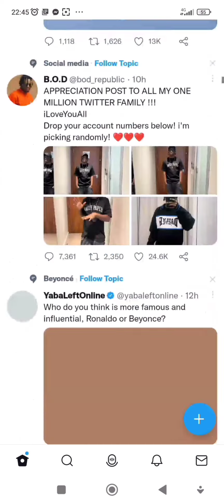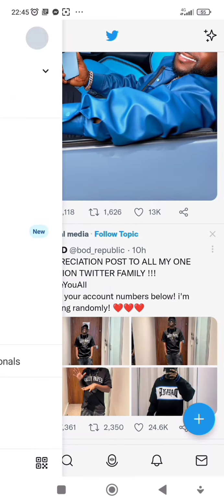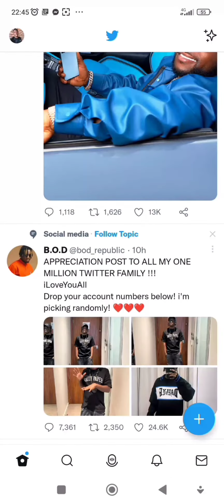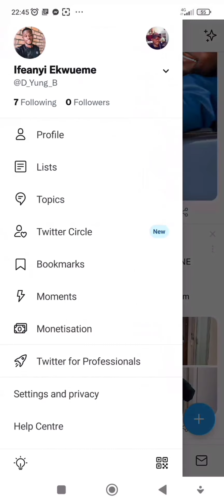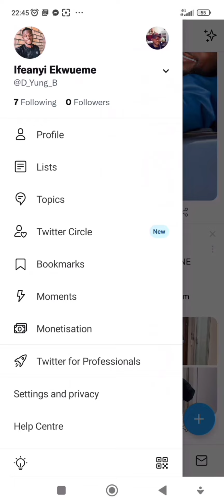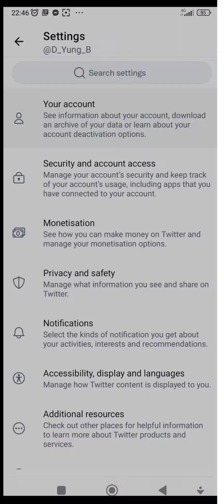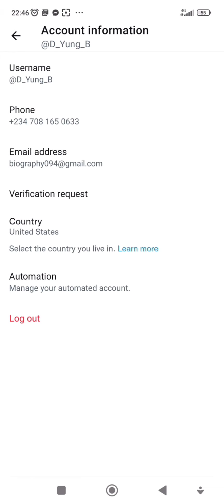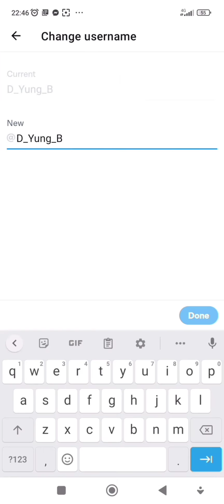How To Change Twitter Username 2022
In this tutorial video, you will learn how you can be able to change your Twitter Username without stress.